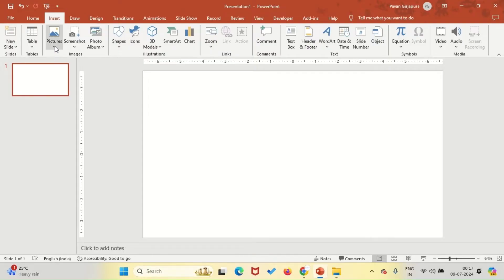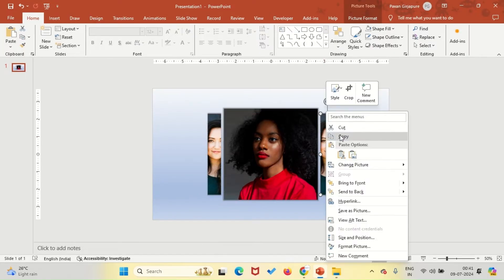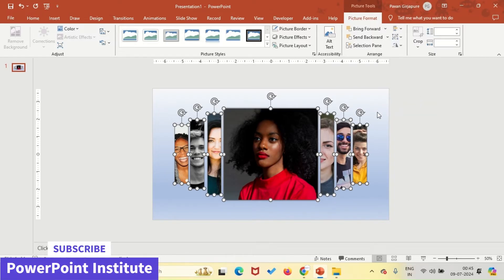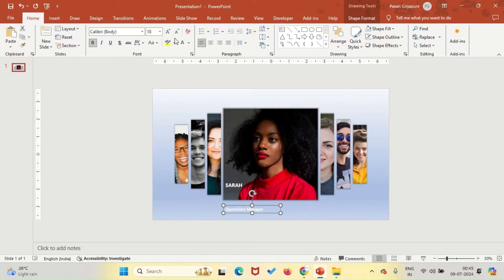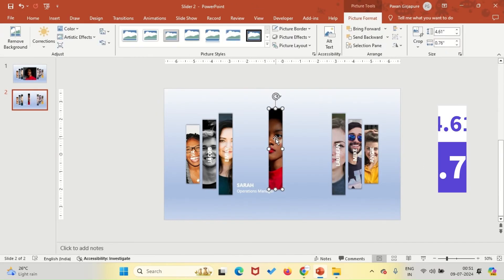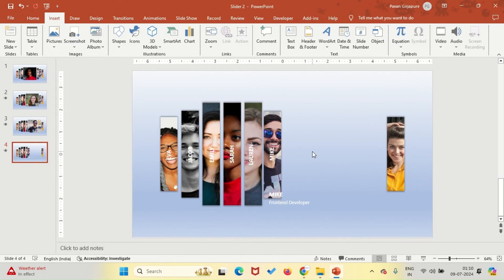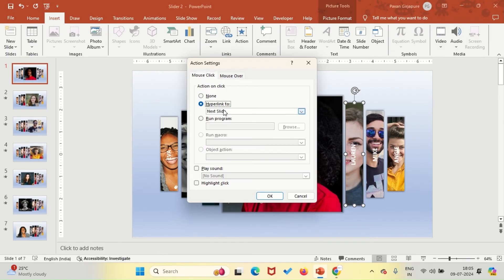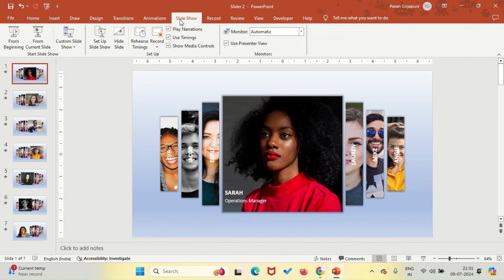Create an Interactive Image Slider in PowerPoint | Team Slide Tutorial for Stunning Presentations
Welcome to @PowerPointInstitute In this tutorial, you'll learn how to create a stunning and interactive image slider using PowerPoint.
Perfect for team presentations, product showcases, or any creative project, this step-by-step guide will transform your slides into engaging, dynamic presentations.

Where This Can Be Used - This tutorial is ideal for:
Team Presentations
Product Showcases
Business Pitches
Creative Projects
Educational Content

Chapters
0:00 Introduction
0:45 Adding and Resizing Images
5:20 Adding Text to Images
10:45 Adding Interactive Actions
12:25 Applying Morph Transition
12:50 Final Presentation Demo
13:10 Wrap Up and Call to Action